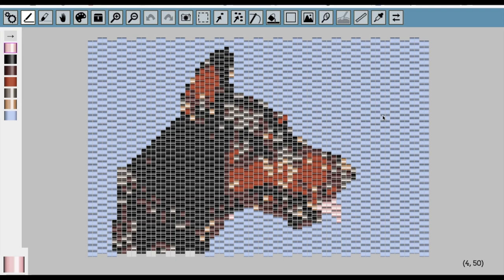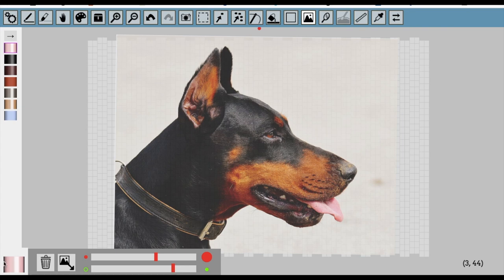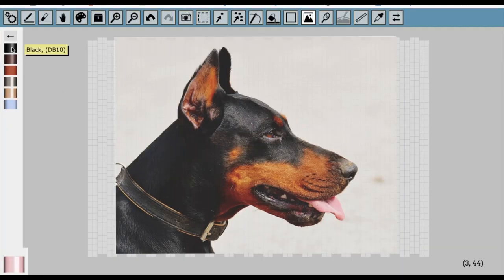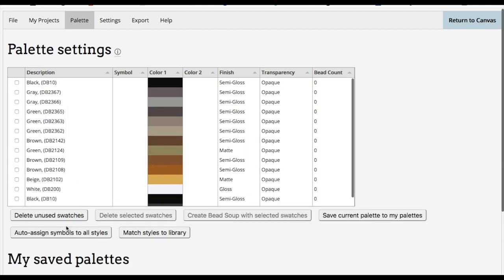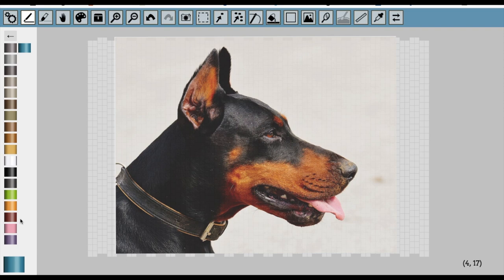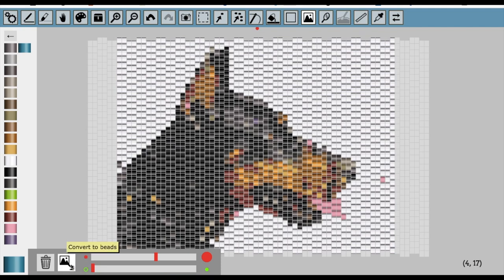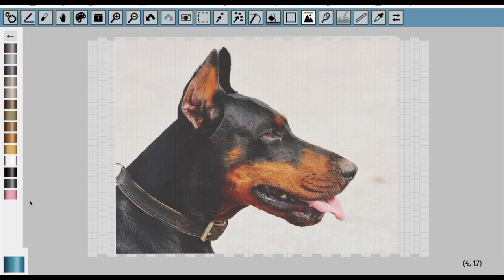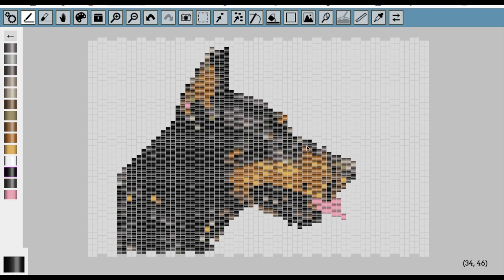ARCHIVED: Working with Images 3 of 3 -- temporary tutorial